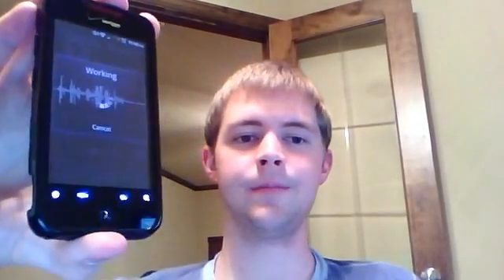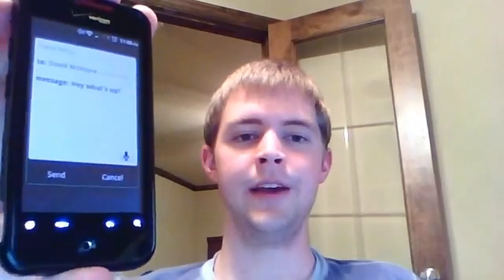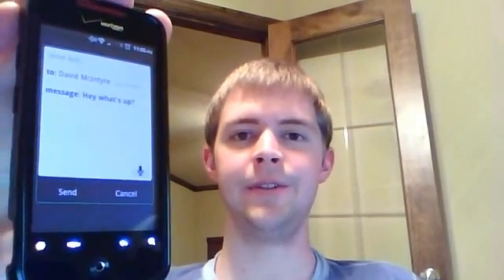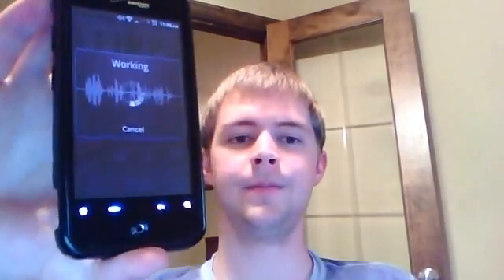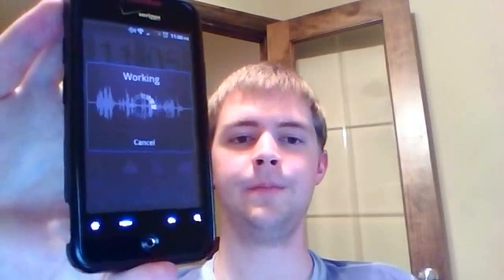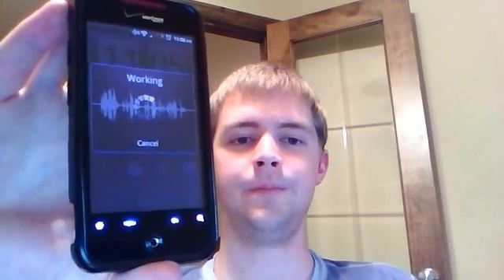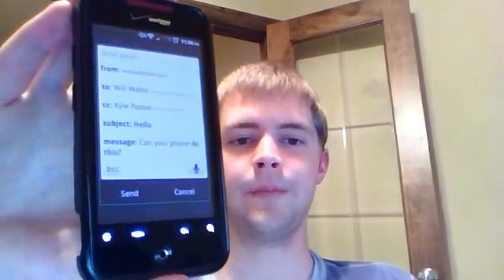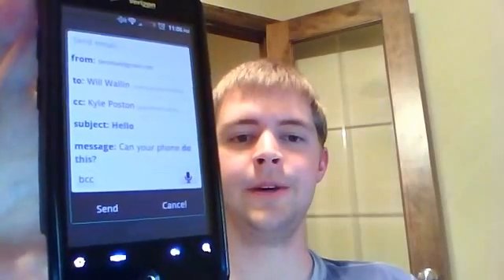Google Voice Actions demonstration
Demonstration of Google Voice Actions on Android using the HTC Droid Incredible. Also, my first official YouTube video. (And the first video from my laptop)